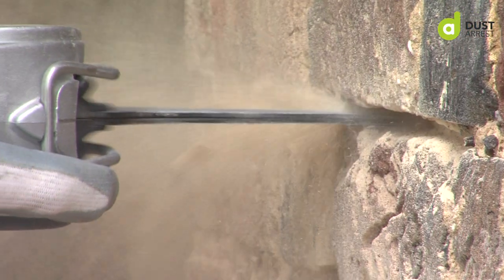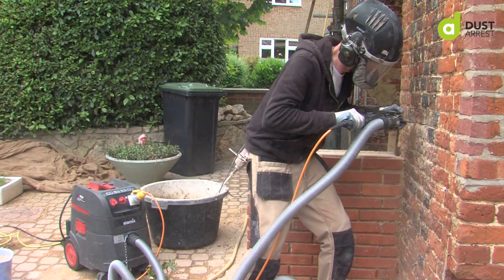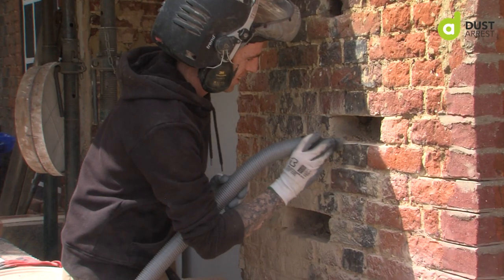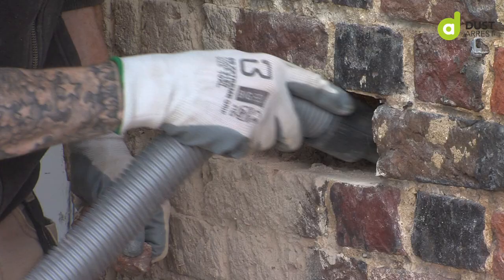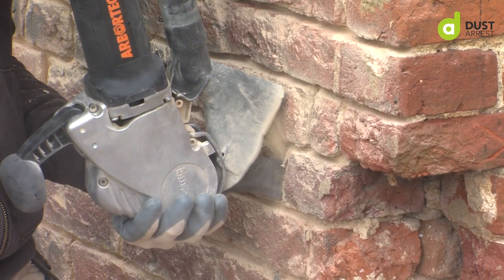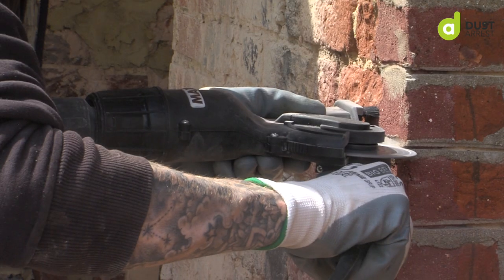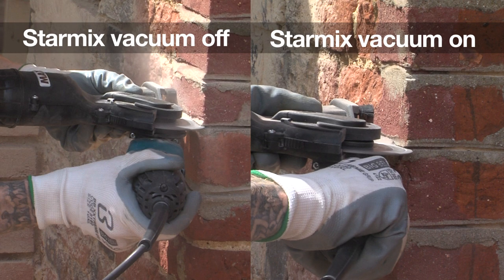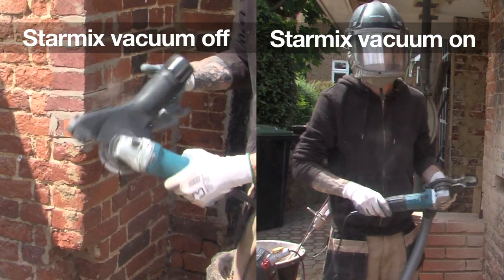Starmix iPulse - Referral - Liam Lynch - Red Mason Heritage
Starmix SafePlus iPulse Certified H-Class Vacuum 35L, (Incl. Wand Kit)

For the toughest heavy-duty continuous use. For connection to the powertool and direct vacuuming during drilling, milling, grinding and sawing, concrete, plaster, stone, cement, wood, paints and varnishes (hazardous dust, dust class "H").

A highly intelligent electronics measure the current occupancy state of the filter (pressure difference measurement "PDM"). Once the factory preset vacuum value is reached, both of the filters are alternately cleaned within 3.5 seconds using high performance electromagnets, without interrupting work.

Even the most fine and problematic particles of dusts - such as plaster - can be easily removed from the filters.